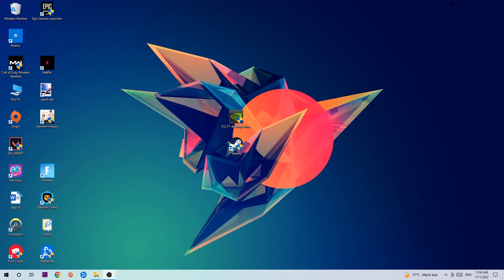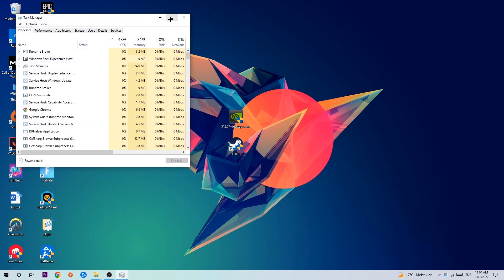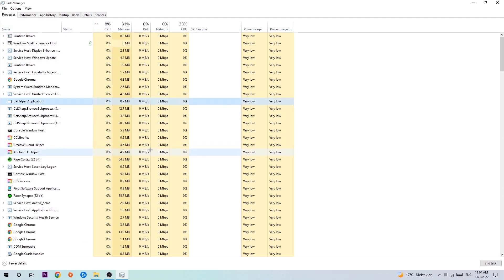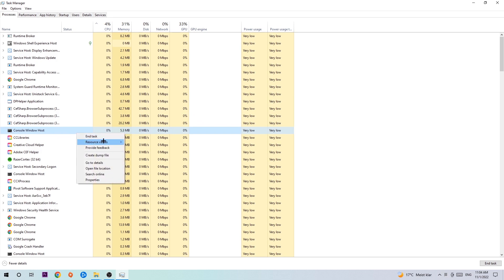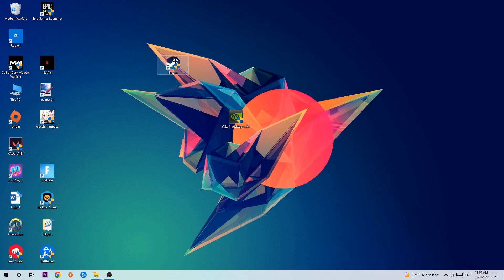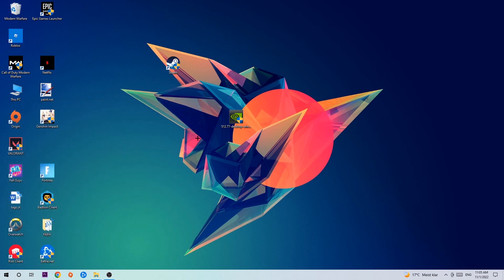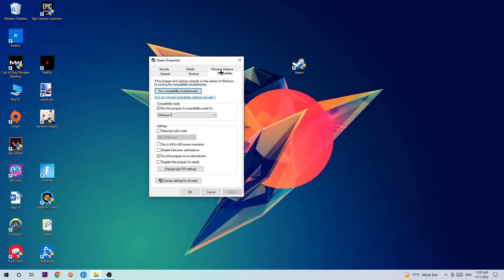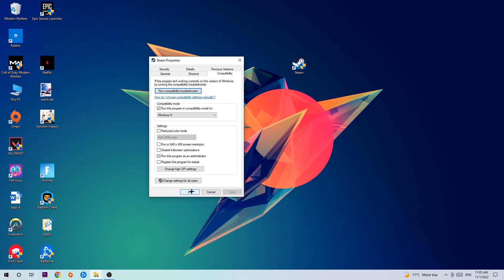Yu Gi Oh Masterduell – Fix Not Launching – Complete Tutorial 2022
Yu Gi Oh Masterduell not launching,
Yu Gi Oh Masterduell not launching pc,
Yu Gi Oh Masterduell not launching ps4,
Yu Gi Oh Masterduell not launching ps5,
Yu Gi Oh Masterduell not launching xbox,
Yu Gi Oh Masterduell not opening,
Yu Gi Oh Masterduell not opening pc,
Yu Gi Oh Masterduell not working,
Yu Gi Oh Masterduell not starting,
how to fix Yu Gi Oh Masterduell not launching,
how to fix Yu Gi Oh Masterduell not loading,
how to fix Yu Gi Oh Masterduell not working,
how to fix Yu Gi Oh Masterduell not starting,
how to fix Yu Gi Oh Masterduell not opening,
how to fix Yu Gi Oh Masterduell not launching fix,
Yu Gi Oh Masterduell not launching fix,